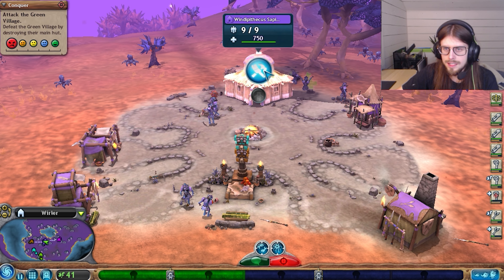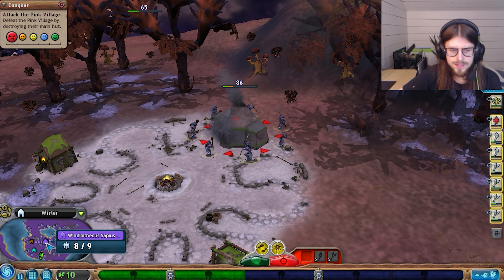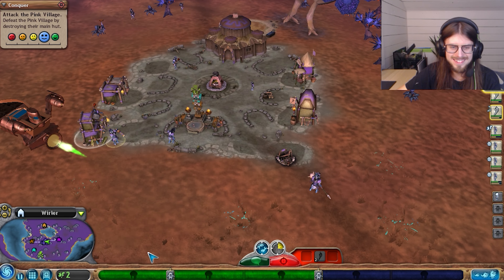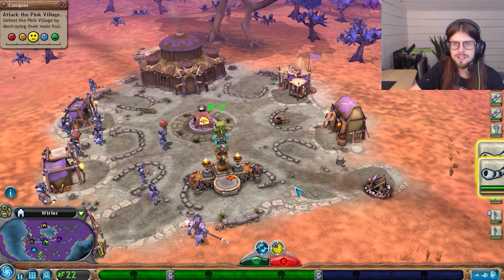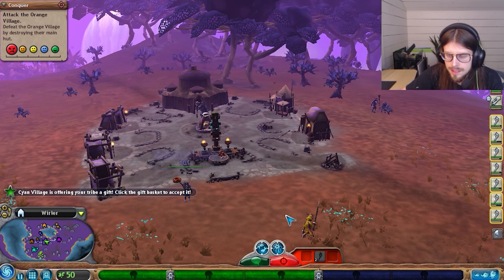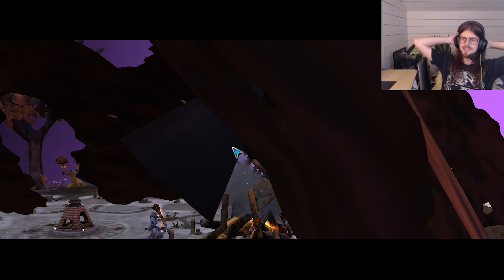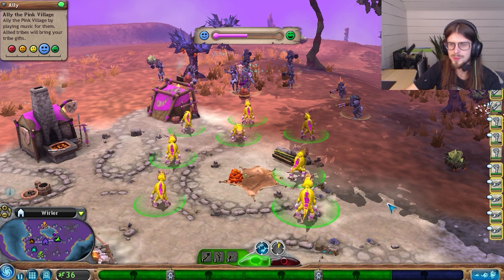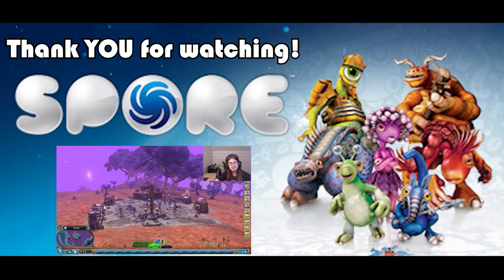SPORE Pt. 6 - The drums of war sound!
We’re back with another Let’s Play! We got SPORE again, a classic mid 2000’s adventure through the ages. One of my all time favorite games! We enter the tribal stage where we must dance and sing or pillage and slaughter our way to the top of the totem pole.